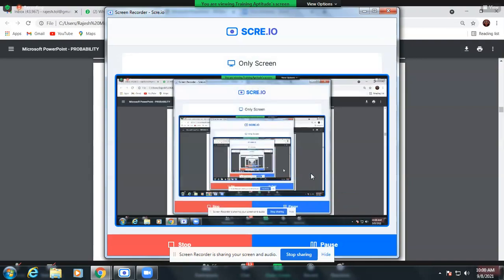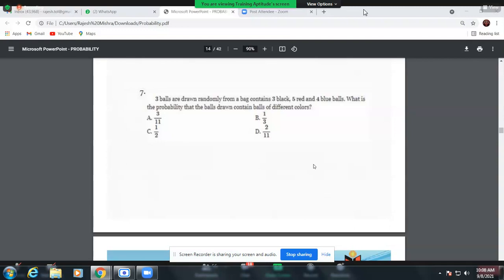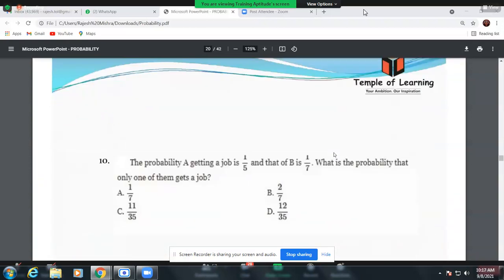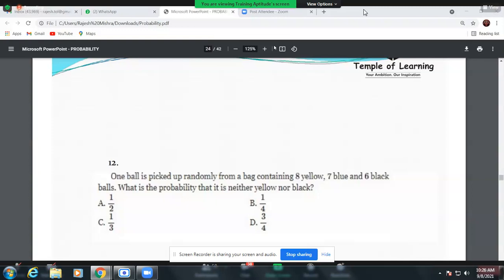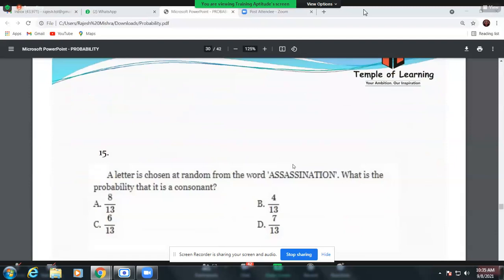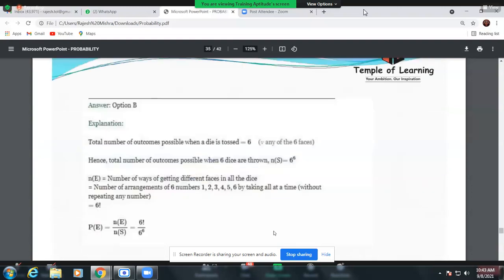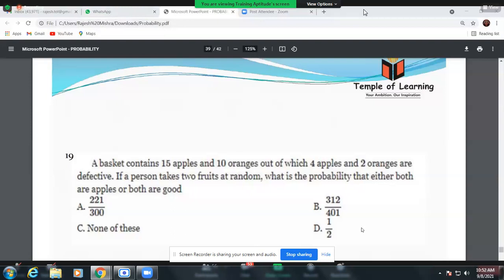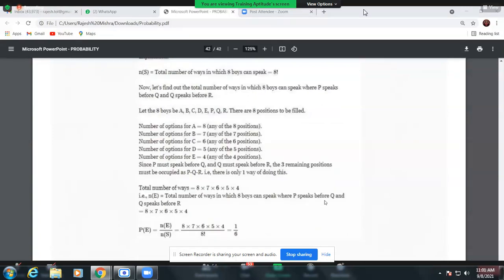Day 15 " Aptitude Class"